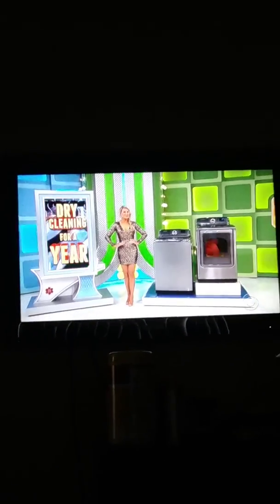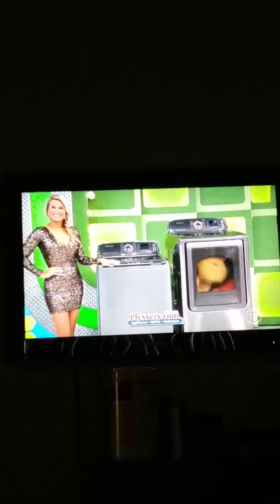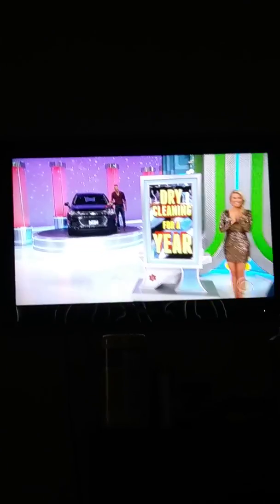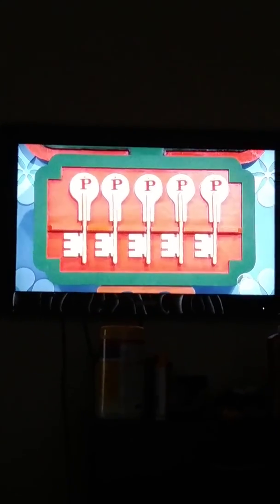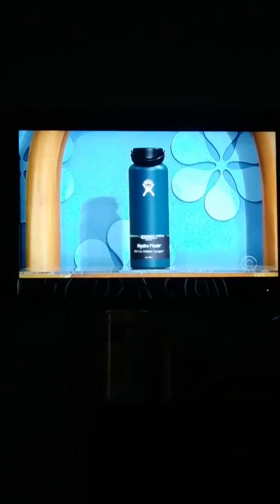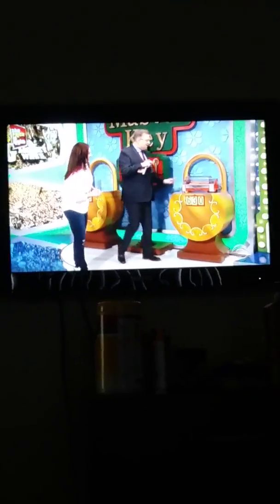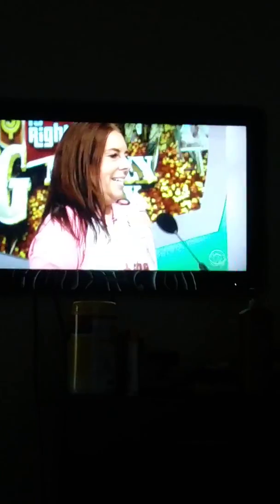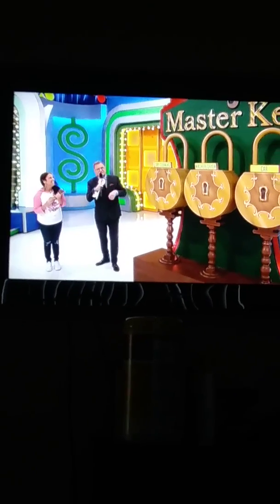Oct. 2019: The Price Is Right - Master Key 10.16.19 📺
Contestant Melissa Won The Chevrolet Trax LS And Her Jackpot Is $40,945